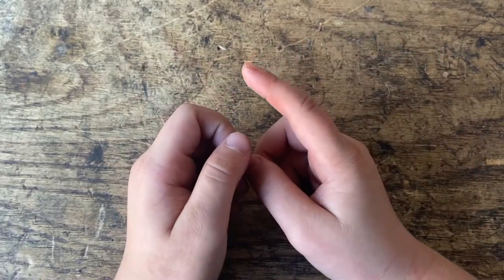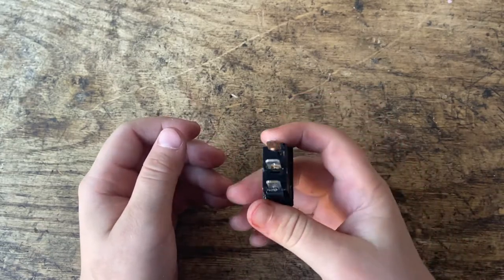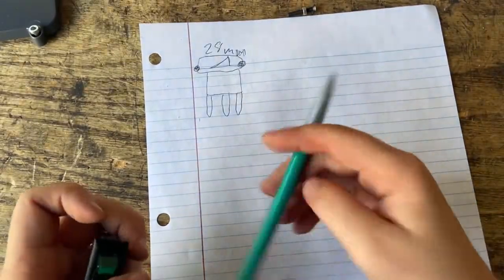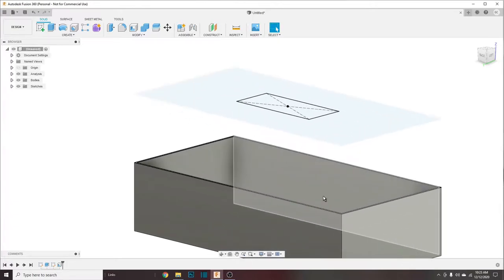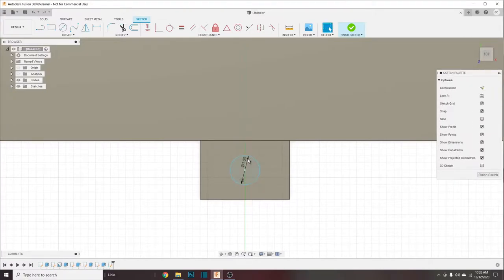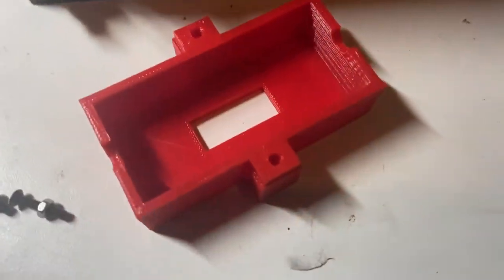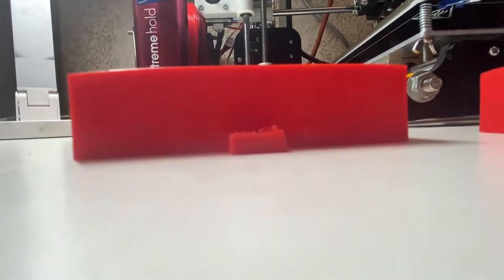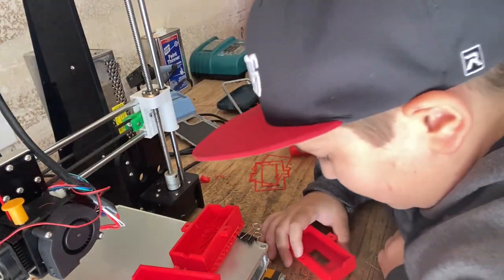Design a 3d printer power switch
My 3d printer doesn't have a power switch to turn on and off. I designed one in Fusion 360 and print it out... many times.